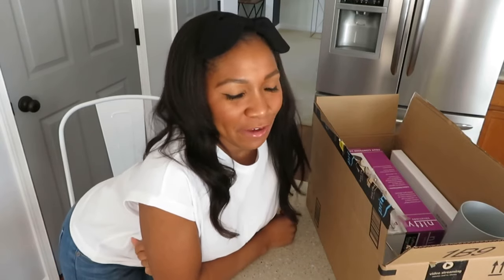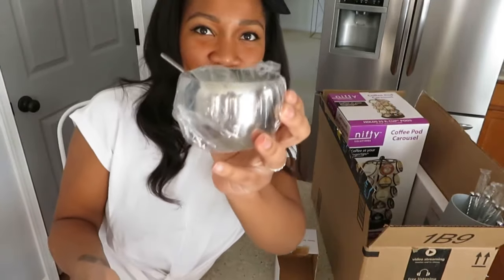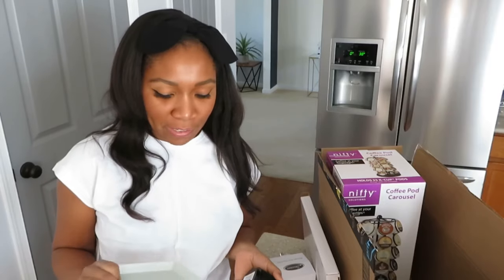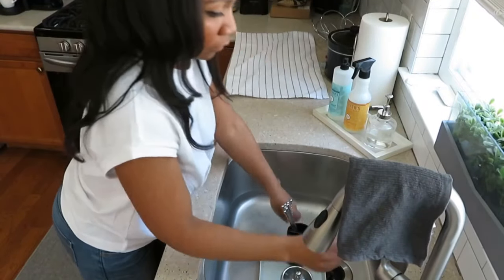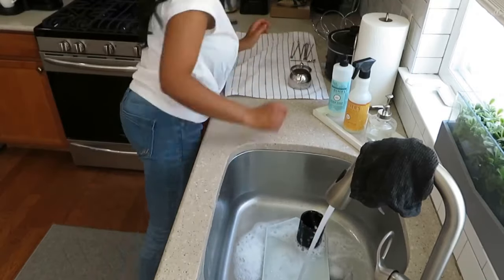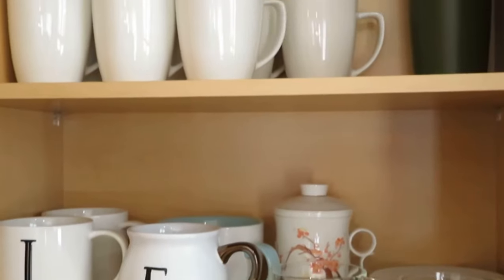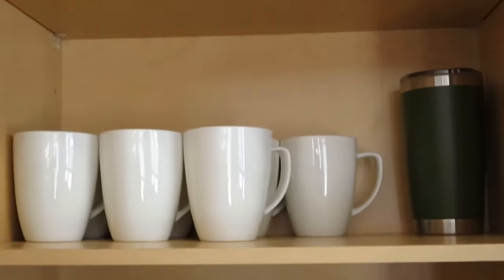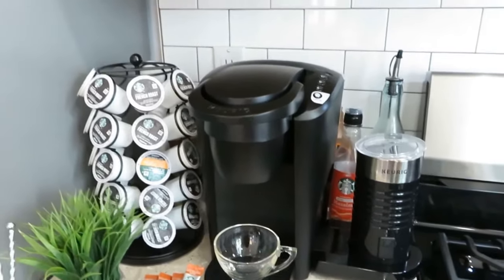DIY Coffee Bar | Coffee Station Makeover | Organize and Decorate With Me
I’m very serious about my coffee. That’s why I was so excited to get my new little Kuerig and even more excited to decorate and organize my my coffee bar/coffee station.

K-Cup Carousel:

K-Cup Carousel - Holds 35 K-Cups...

Sugar Bowl:

Newness Stainless Steel Sugar...

Coffee Stirrers:

8Pcs Stainless Steel Coffee...